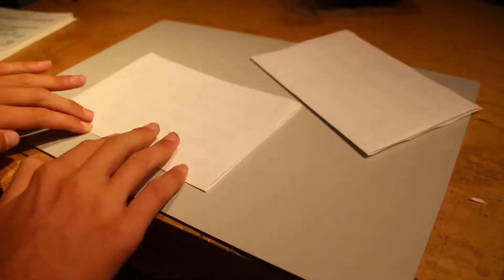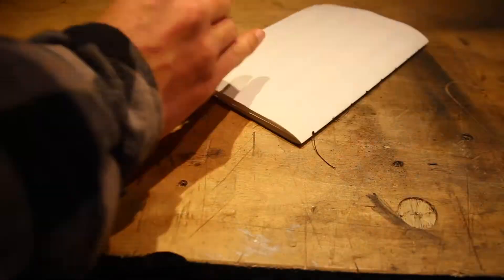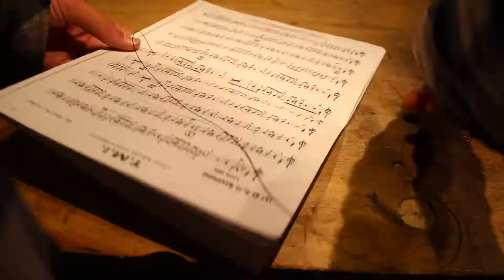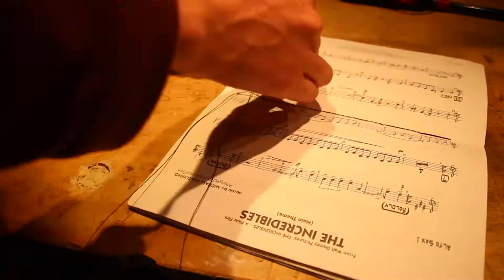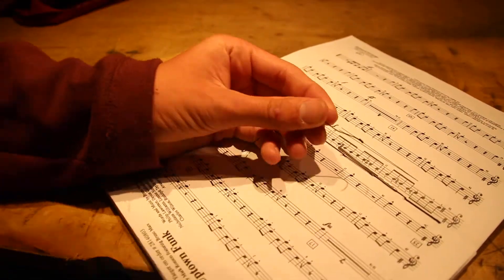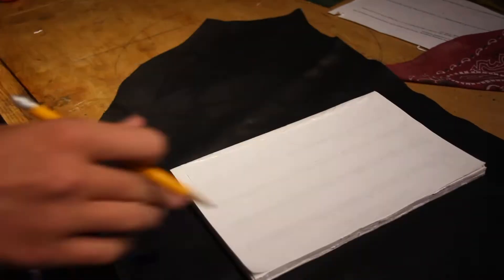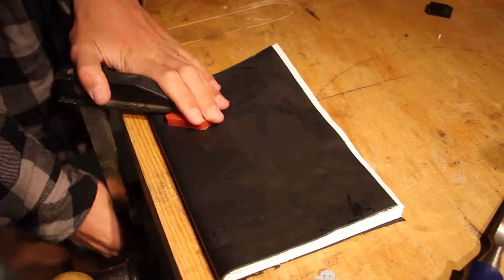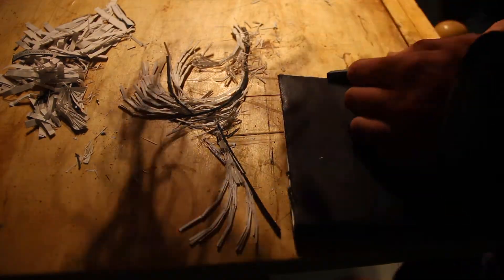Making a Leather Bound Book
I had some old sheet music so I decided to make a book out of it for the cool look and simple practicality of having a half empty book. It's only half empty because of half of the pages are covered in sheet music.

This project was quite fun, and it was very pleasing to make a book from paper to book. I am pleased with the look of it, and the leather cover is quite beautiful.